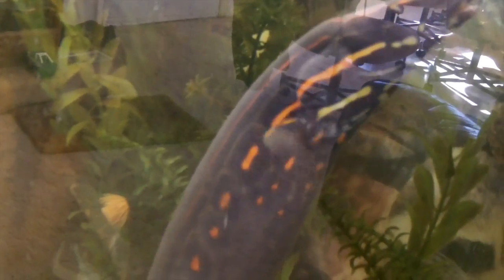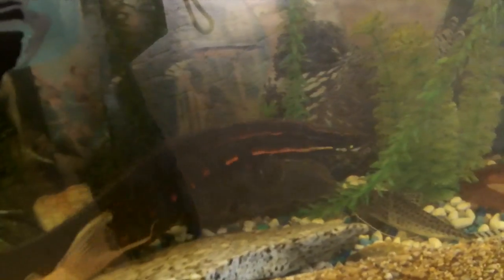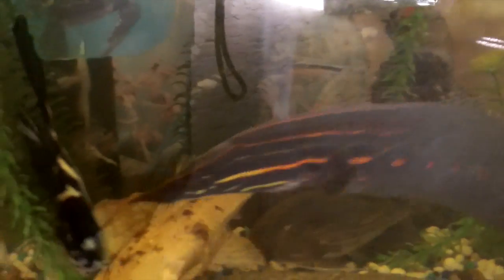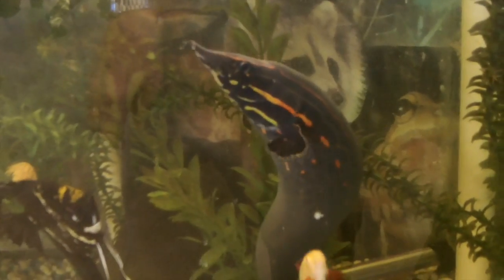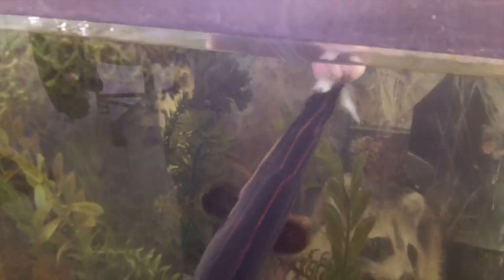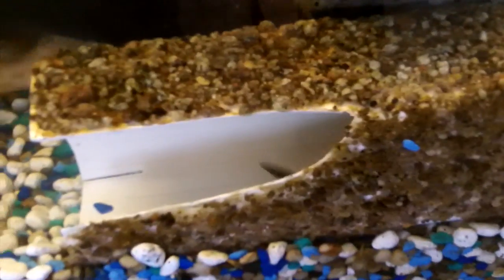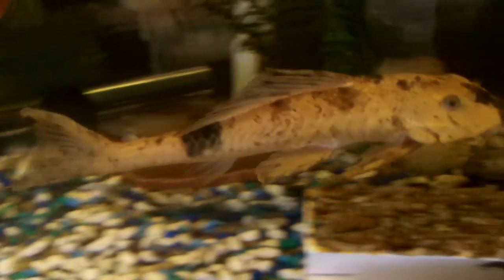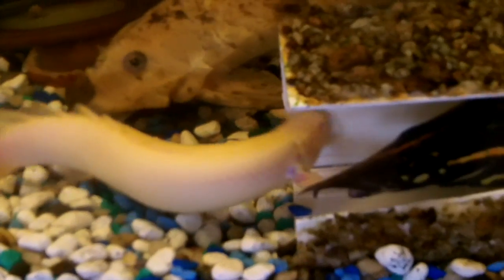Hand feeding my 20 inch fire eel again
This video is about Hand feeding my 20 inch fire eel again